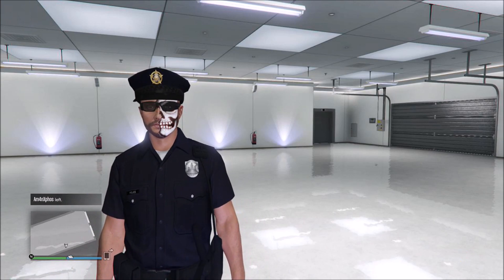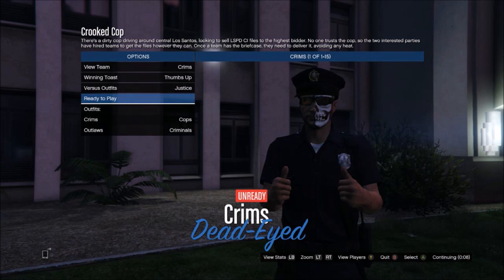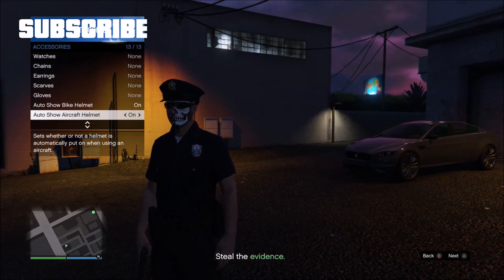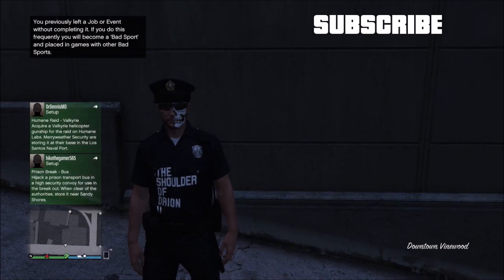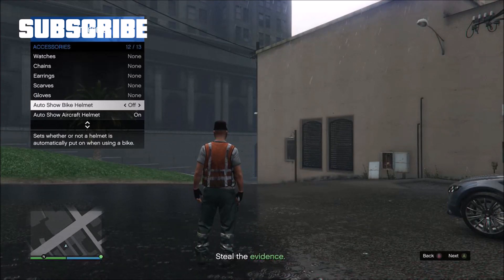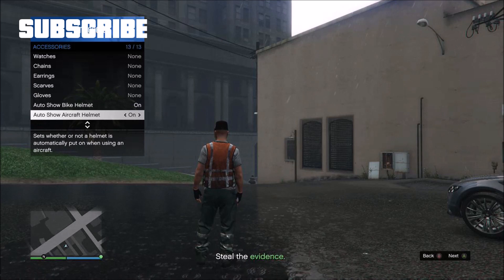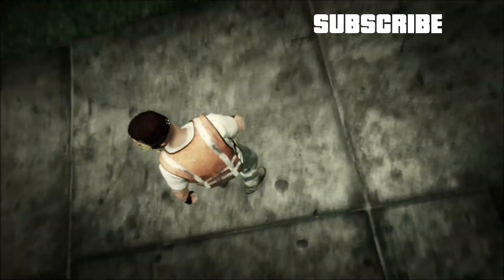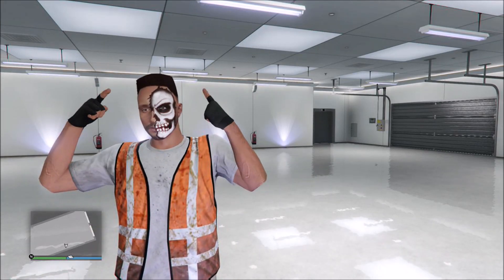GTA 5 Online - BEST COP Uniform Trash Man Glitch! Cool Police Garbage Man Outfits! GTA 5 Glitches!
( ͡° ͜ʖ ͡°) Today’s video I will show you how to get the Rare Police man (with hat) and Trash man uniforms after the new update 1.33 in gta 5 online by using clothes glitches and tricks! Top cool cop and garbage man modded outfit clothing glitches!

Tutorial:
1. Start Rockstar created verses Job “Crooked Cop”
2. Set outfits for classic
3. Go to Auto Show Bike Helmet
4. Press A on and off for 12 second stop at ON
5. Go to Auto Show Aircraft Helmet
6. Press A on and off for 12 second stop at ON
7. Go to Body Armor, Show Amor - Super Light Amor
8. Go to Auto Show Armor
9. Press A on and off for 12 second stop at ON
10. Go online find a new session